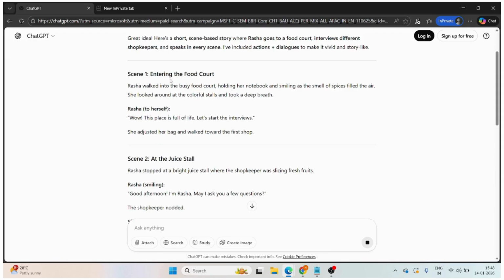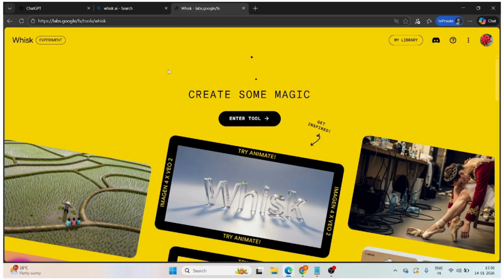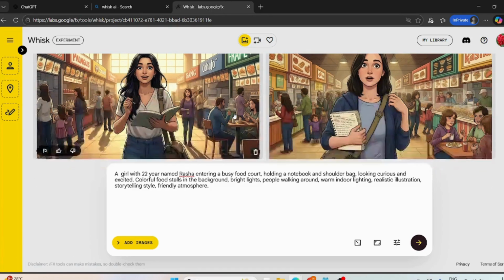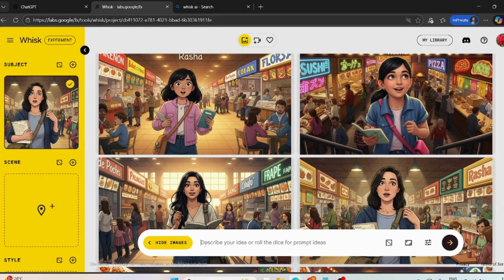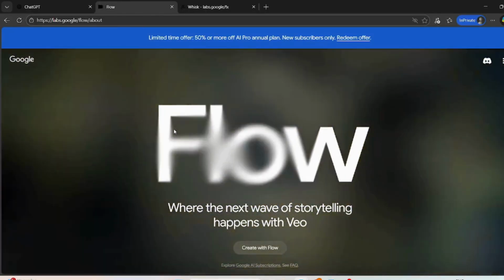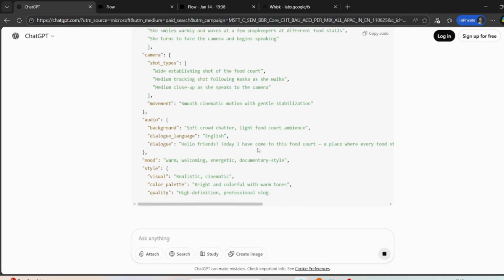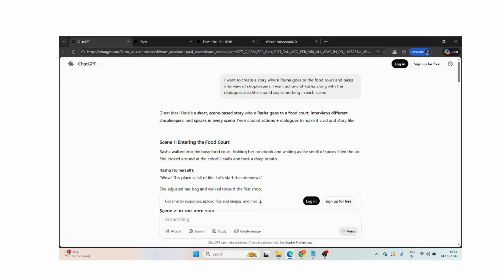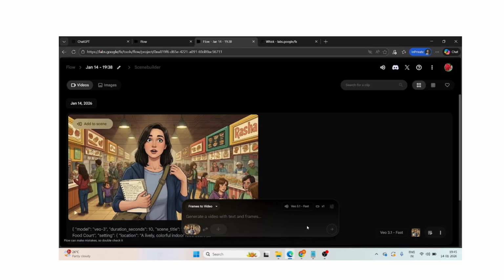How to Create Videos Using AI (No Camera, No Editing Skills!) | Create Videos Using AI in Minutes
Want to create videos using AI without a camera or editing skills?
In this video, I’ll show you how to create professional AI videos step by step using the best AI tools available today.

This tutorial is perfect for:
Beginners
YouTubers
Content creators
Marketers
Freelancers

🔹 What You’ll Learn:

✔ How AI video generation works
✔ Best AI tools to create videos
✔ How to generate scripts using AI
✔ Create voiceover using AI
✔ Convert text into video
✔ Tips for YouTube & social media videos

By the end of this video, you’ll be able to create high-quality videos using AI without showing your face or using expensive software.